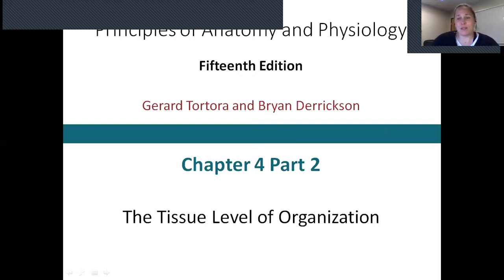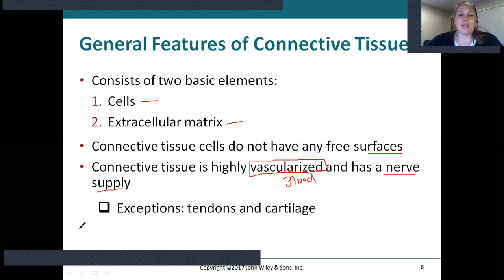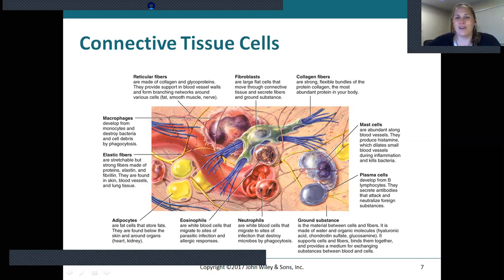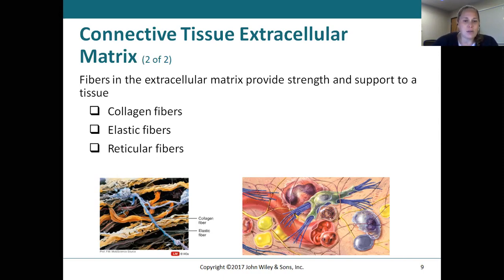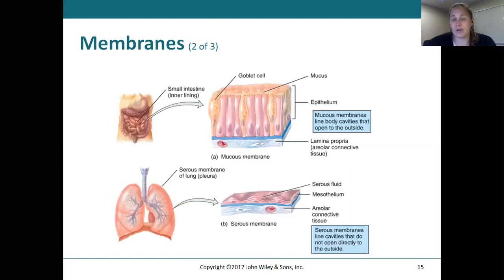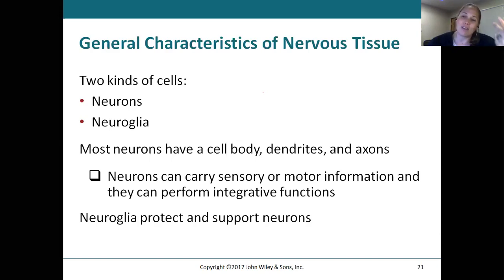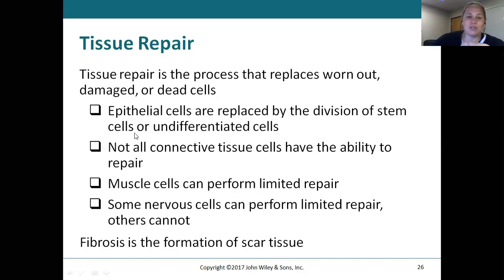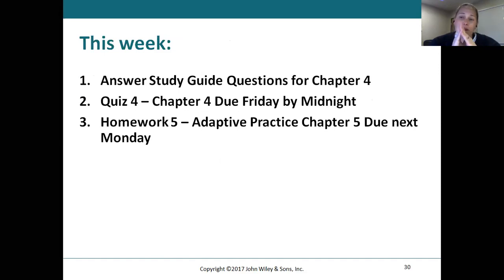Chapter 4 Part 2 - Tissues